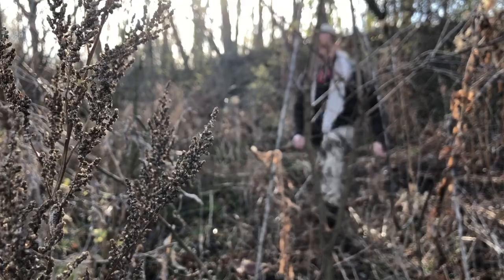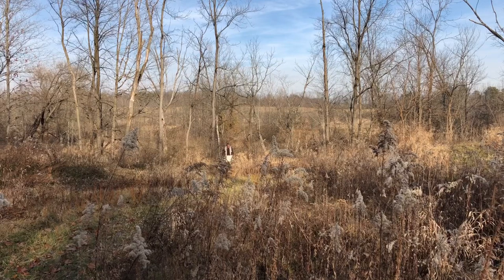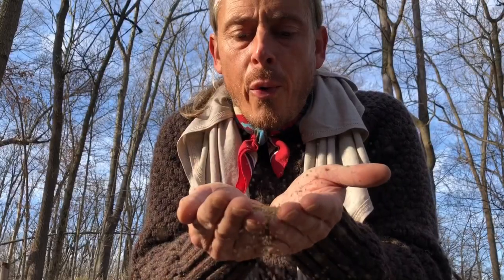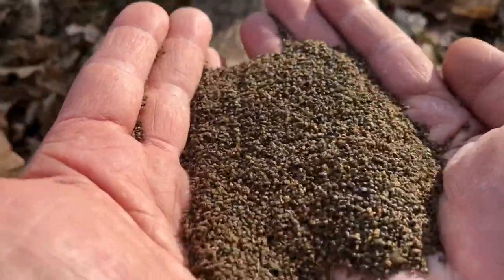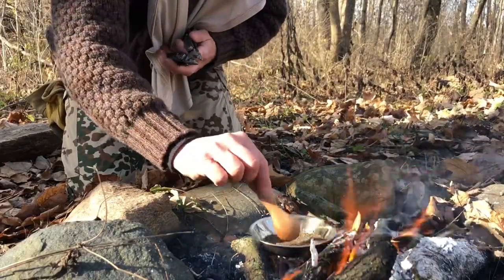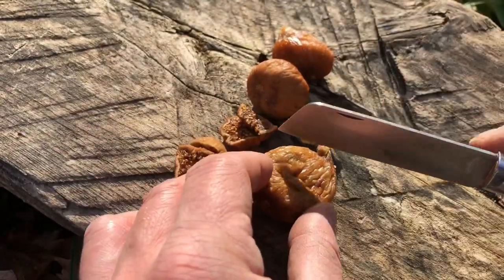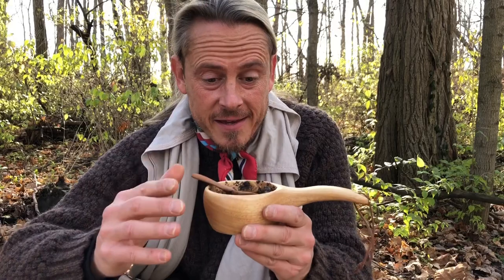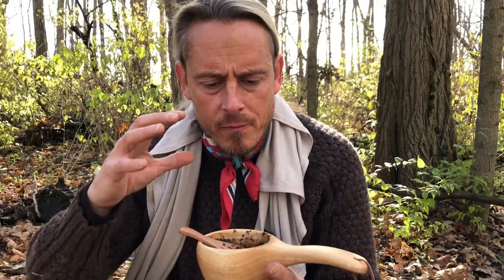100,000 Edible Seeds on one Plant!!!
Plant your own Lamb’s Quarter with seeds from this harvest

If you'd like to learn a little more about foraging for wild foods, take my FREE Wild Foraging Mini-Class

Like the Wooden Kuksa?